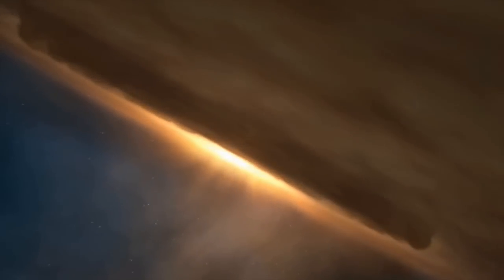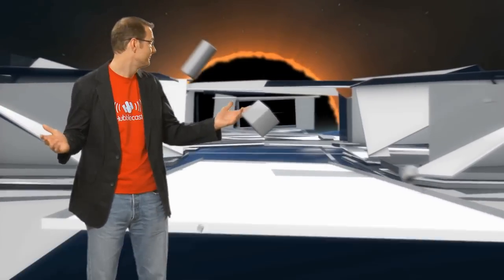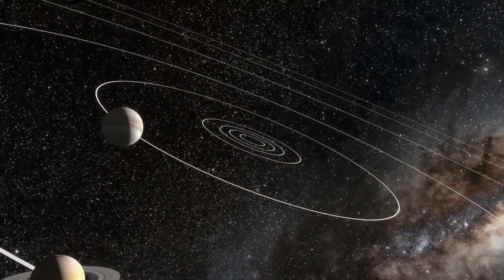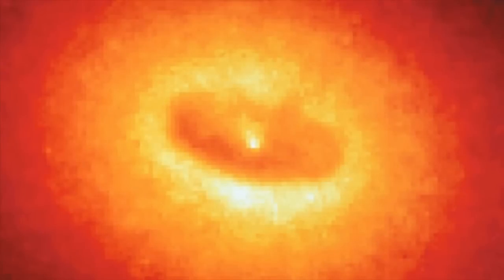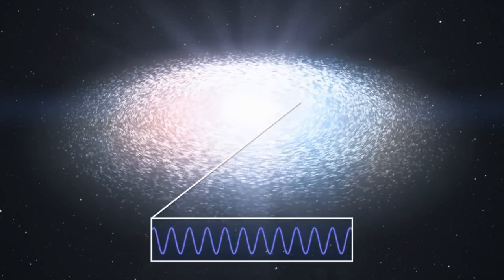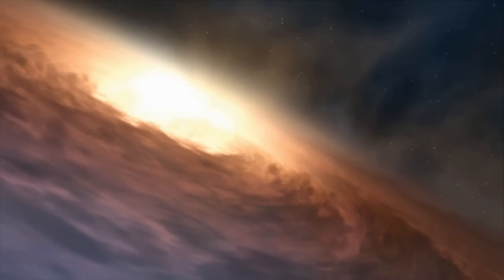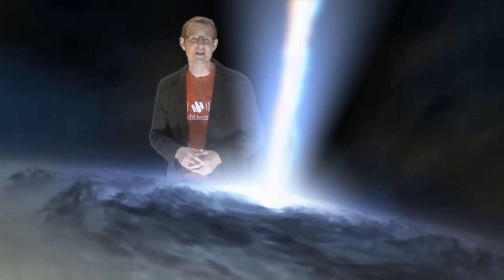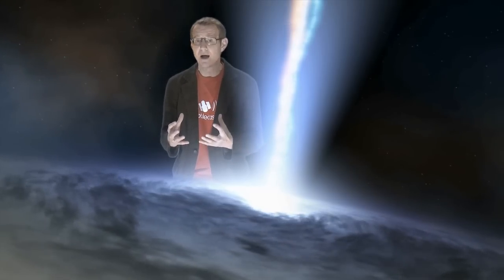Hubblecast 43: Hubble and Black Holes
For centuries, scientists imagined objects so heavy and dense that their gravity might be strong enough to pull anything in - including light. They would be, quite literally, a black hole in space.

But it's only in the past few decades that astronomers have conclusively proved their existence.

Today, Hubble lets scientists measure the effects of black holes, make images of their surroundings and glean fascinating insights into the evolution of our cosmos.